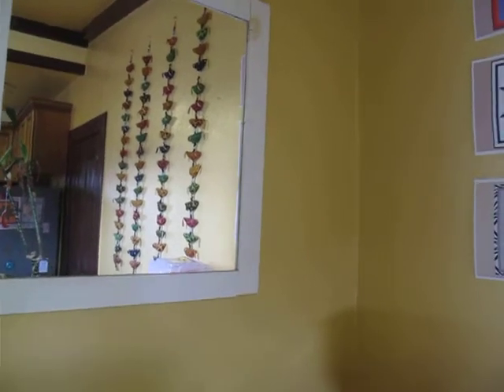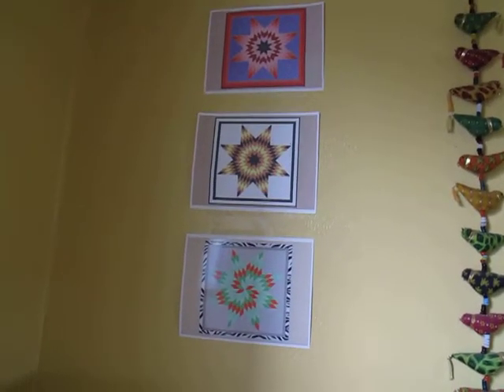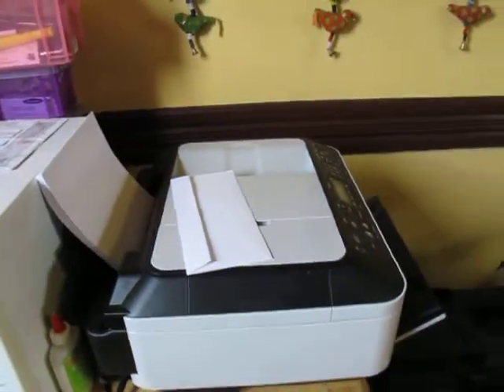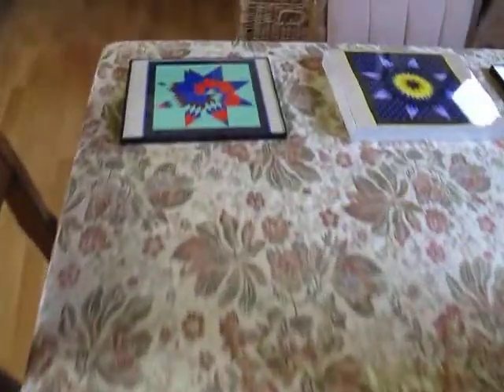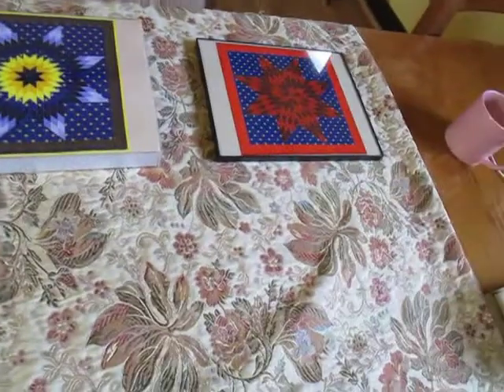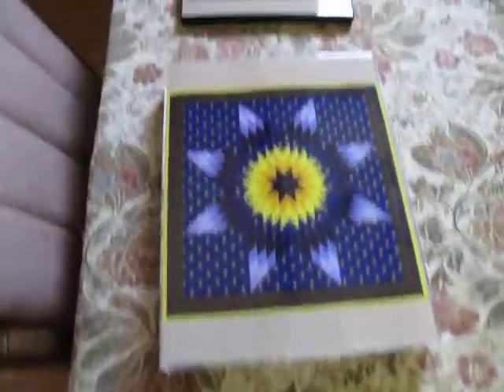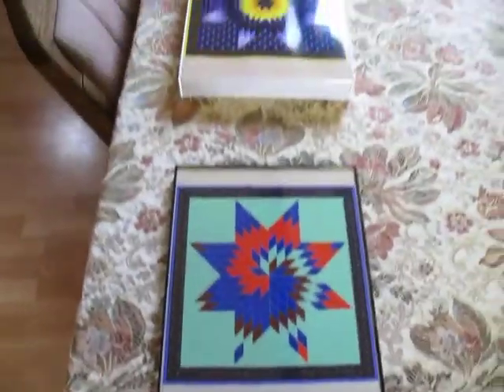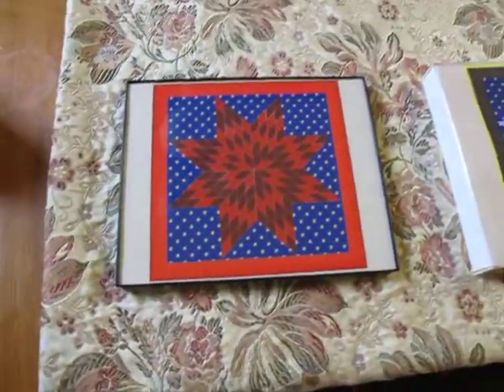Star quilt app 3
Learn to print and display your own artistic star quilt designs and chose from millions of combinations of colors and patterns to enjoy.